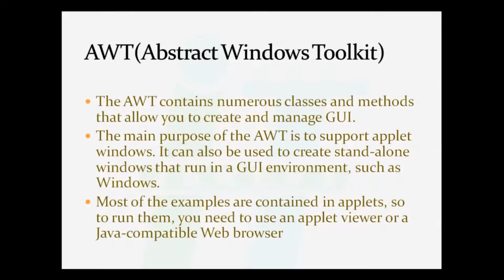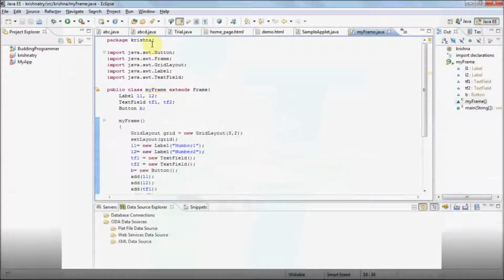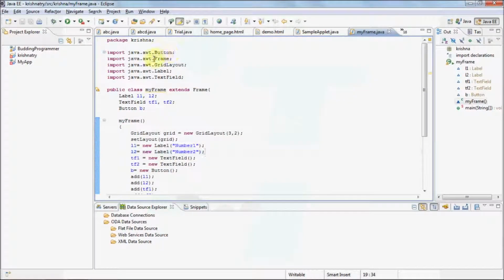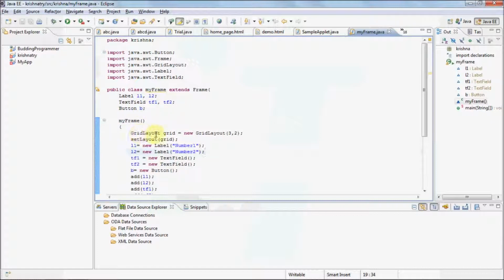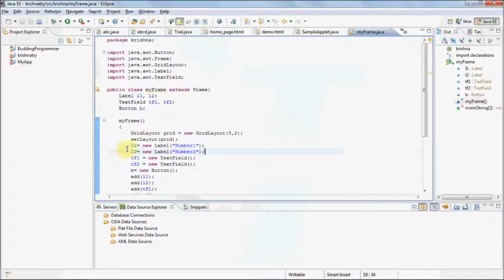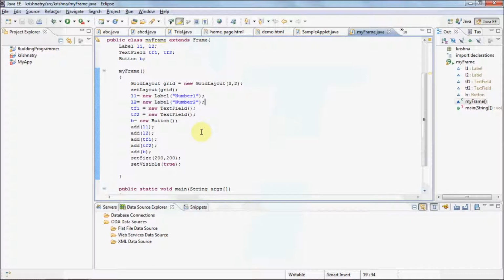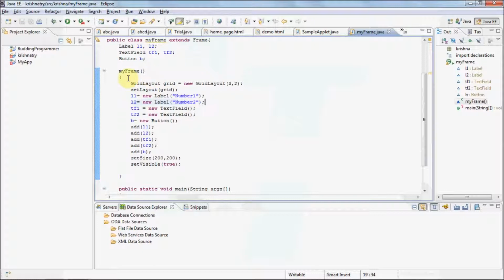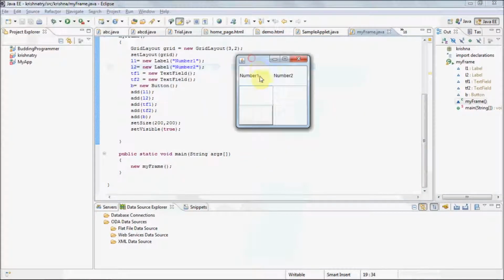AWT(Abstract Windows Toolkit)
This videos helps you to create a user interface using AWT i.e. Abstract Windows Toolkit. It tells you about different characterstics of the package and makes you understand its concepts with the help of an example.